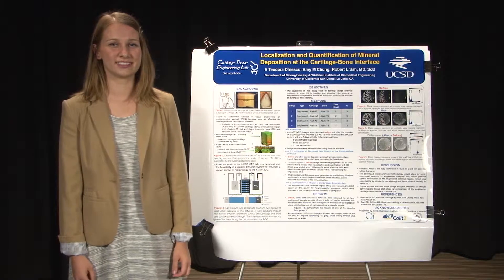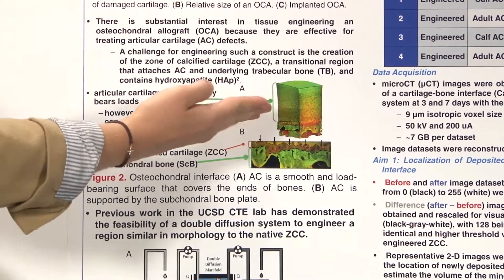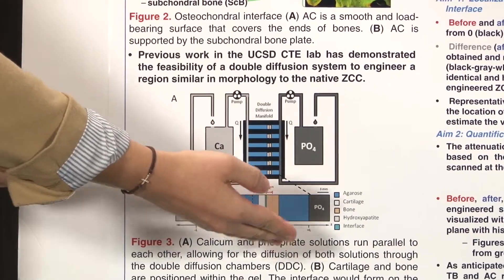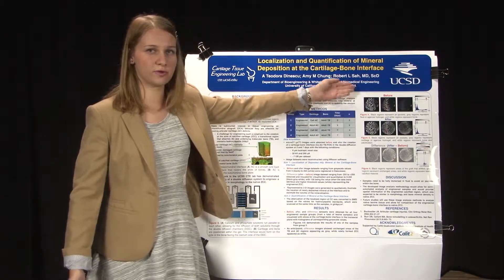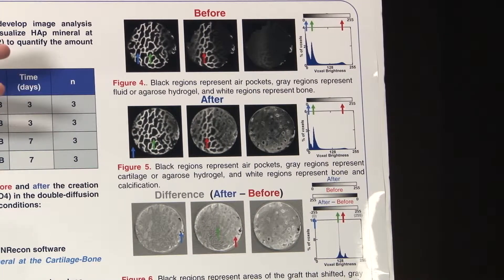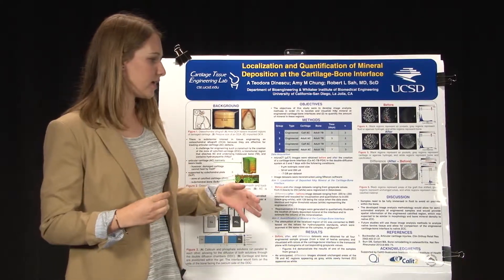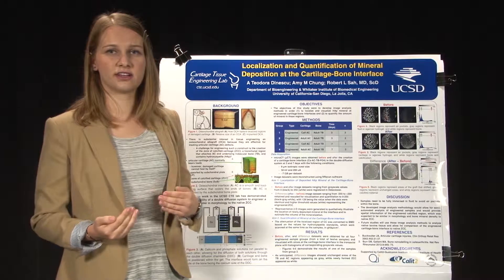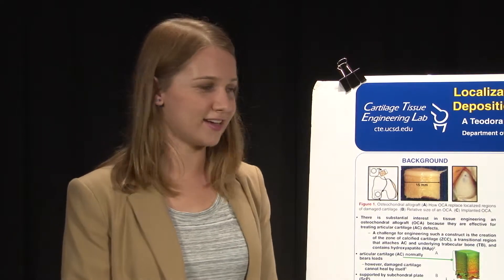Calit2 Summer Scholars 2014- Teodora Dinescu